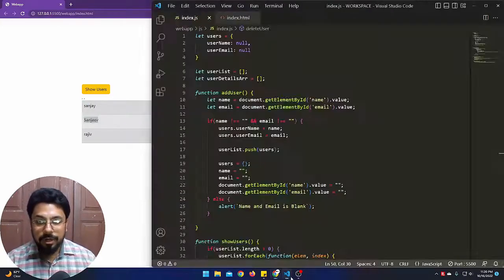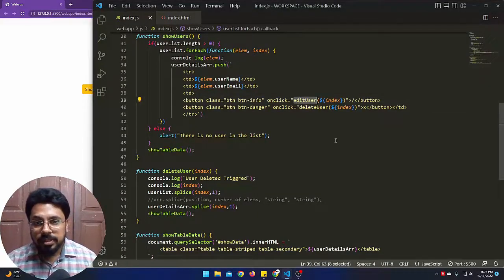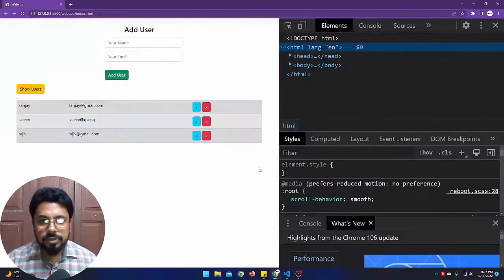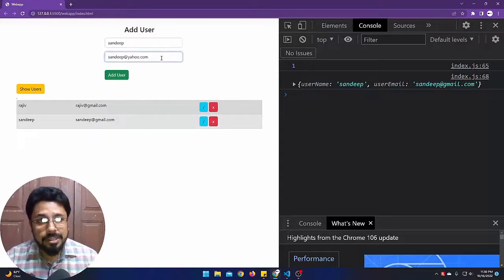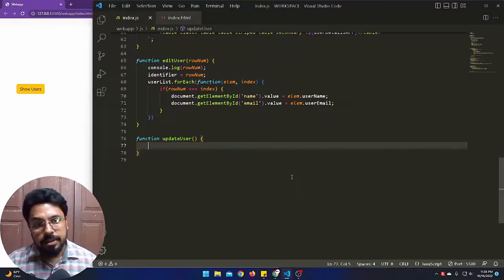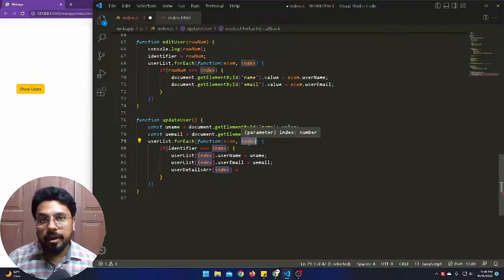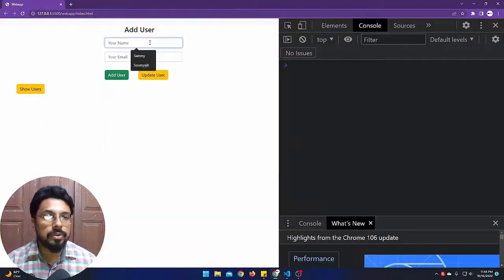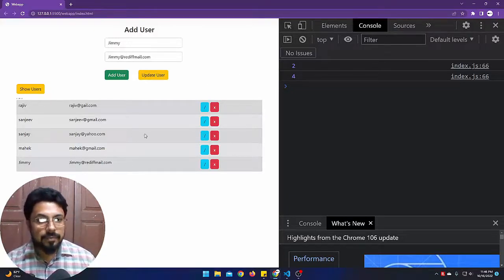CRUD operation with Plain JavaScript | Update User Details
CRUD operation with Plain JavaScript.
Update User Details.

CRUD operation with Plain JavaScript using Object, Arrays and Function.
Web Development with Vanilla JavaScript only. Not using any JS Framework or Library.
Working from scratch.
Super duper learning video.